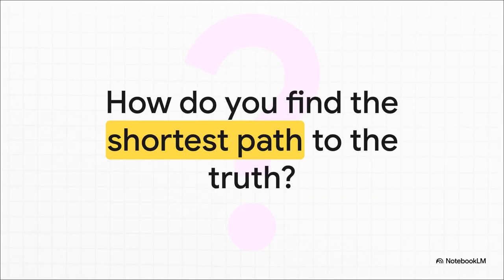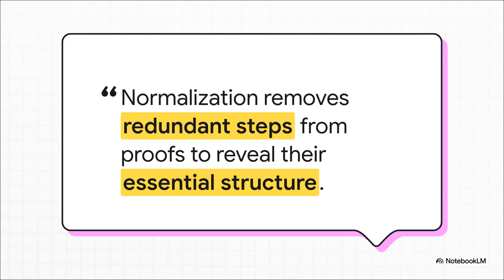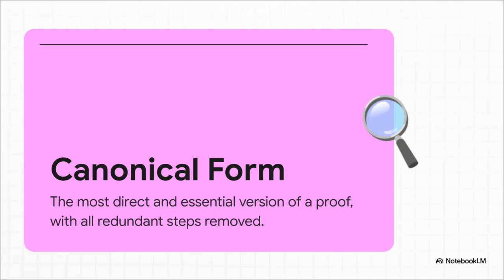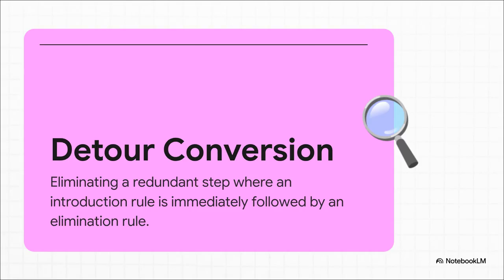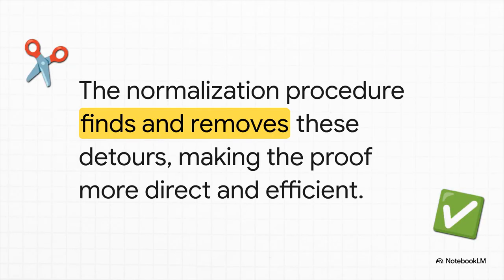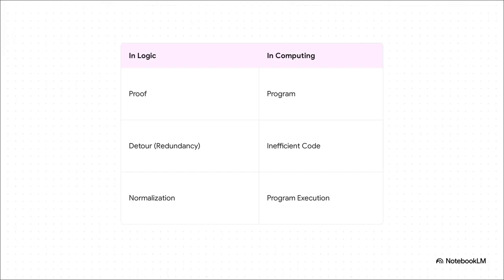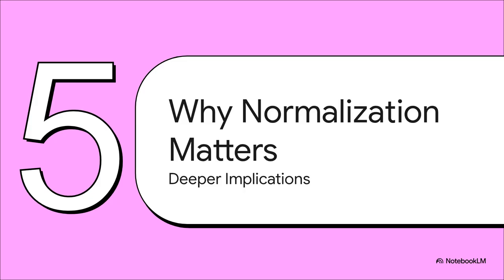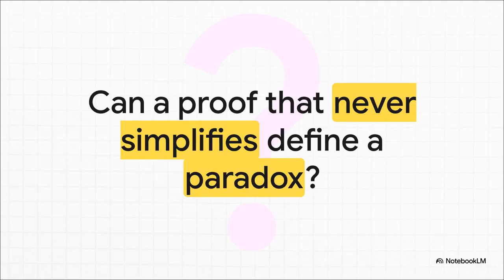The Normalization Procedure in Logic and Computing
The source provides an introduction to the concept of normalization in formal logic, defining it as a systematic process for refining complicated proofs. This procedure works by identifying and removing logical detours—redundant steps often created by immediately eliminating an idea right after introducing it—to reveal the most direct argument, known as the canonical form or a normal proof. The text explains that this highly abstract logical concept has a profound real-world application in computer science through the Curry Howard Isomorphism, where normalizing a proof is mathematically equivalent to a computer executing a program and simplifying inefficient code. Ultimately, normalization offers guarantees about the integrity of an argument, ensures a perfect harmony between logical rules, and helps define when two seemingly different proofs are essentially the same argument.